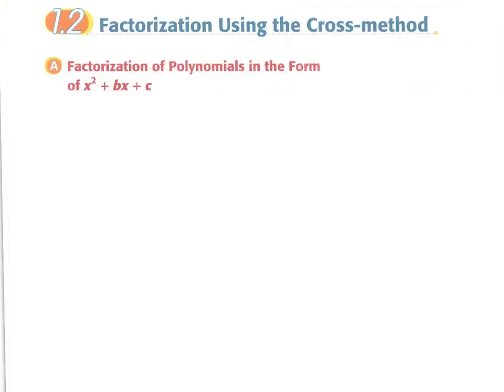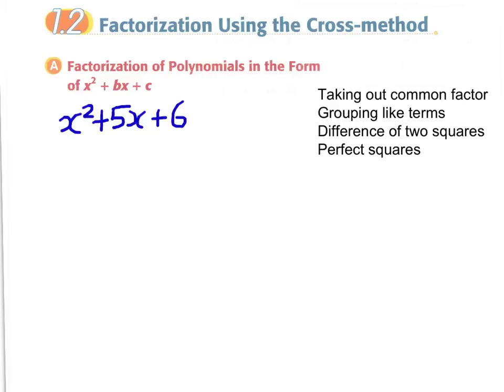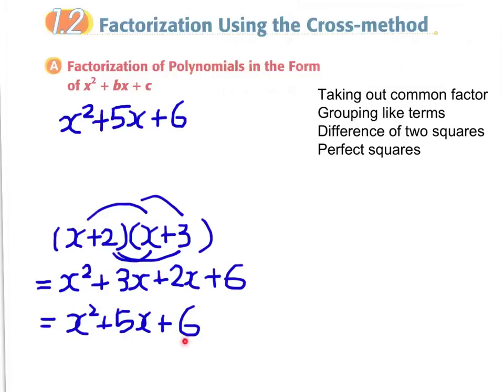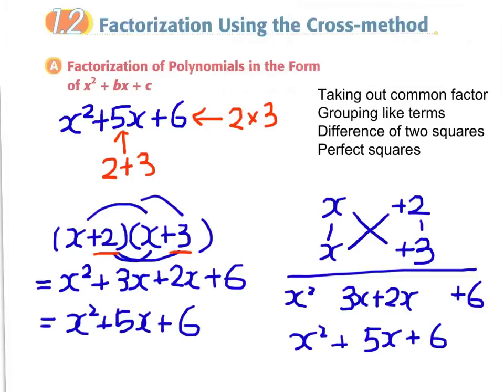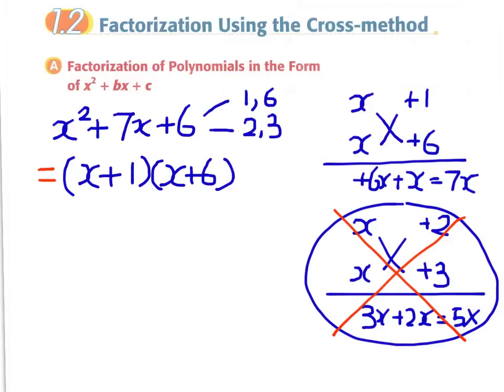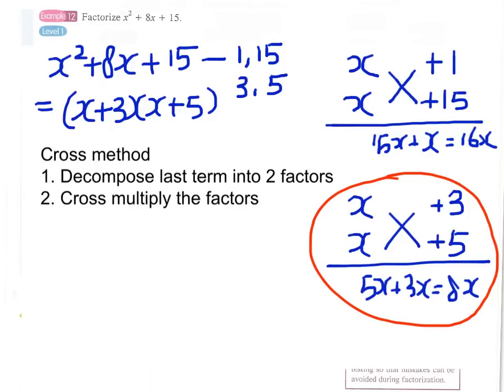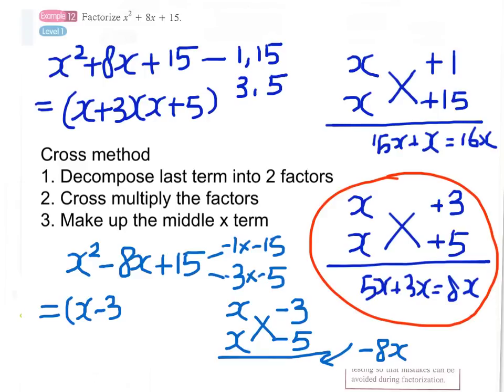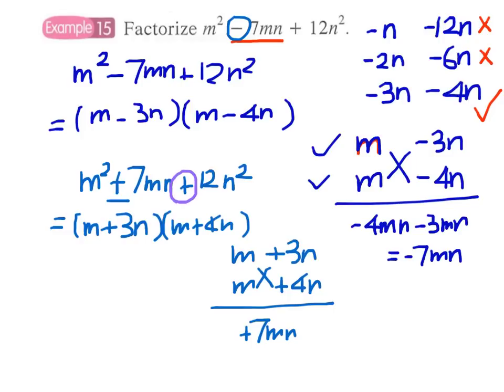1.2a Cross Method